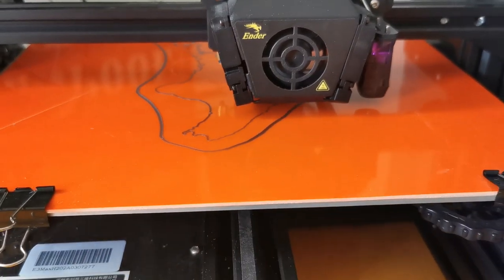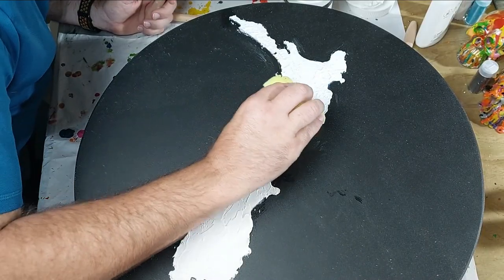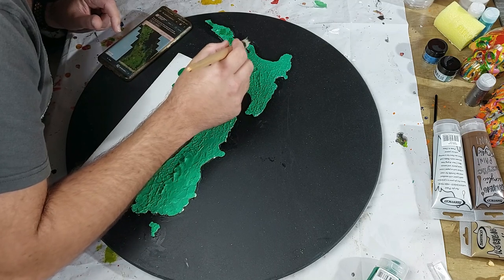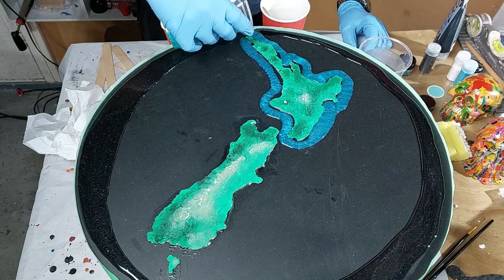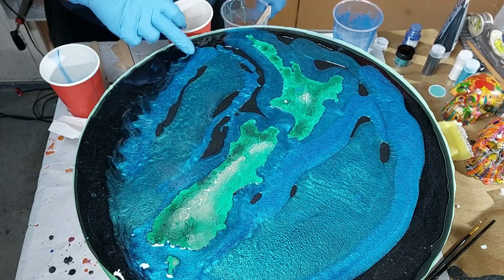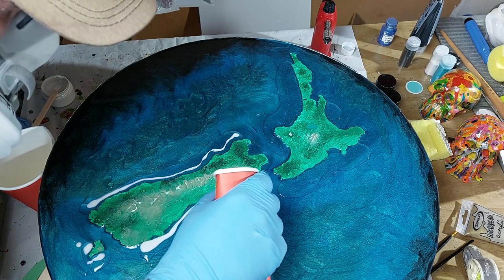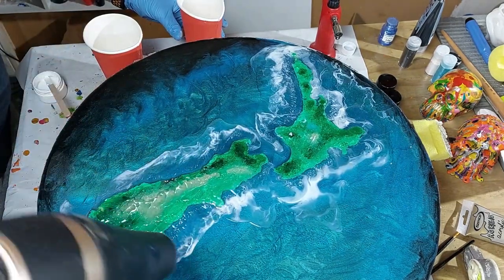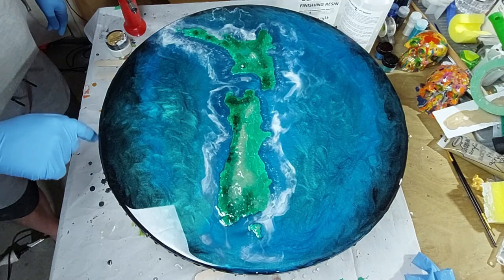How to make Resin Ocean and Islands - Expoxy Resin Island Art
In this weeks video I look at creating Resin Island and Resin Ocean art.  I use a number of different materials to bring the Islands of Aotearoa New Zealand to life.

00:00 Introduction
00:39 Step 1: Creating the Template
00:58 Step 2: Gluing it Down
01:52 Step 3: Building the Terrain
03:40 Step 4: Painting the Island
05:25 Step 5: Resin Ocean
08:05 Step 6: Ocean Waves
11:21 Step 7: Sanding
11:54 Step 8: Clear Resin Layer
12:49 Finished Artwork

FREE GUIDE: If you are considering taking up resin art as a hobby, or even a side hustle then grab my FREE guide on Resin Basics for Beginners on my website

✨🎇 FOLLOW ME ✨🎇
Newsletter: zaap.bio/andysartlab

SAFETY EQUIPMENT:
3M Half Mask
3M Organic Vapour Filter
3M Eye Protection Goggles
Nitrile Gloves